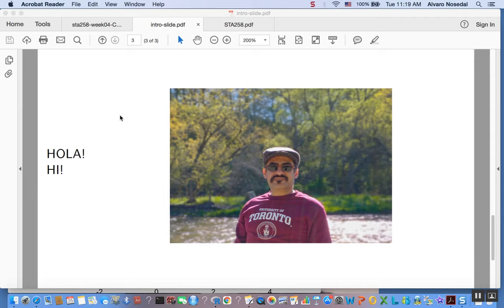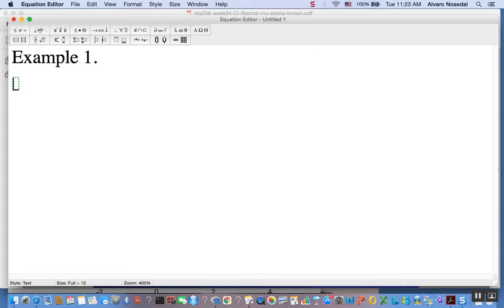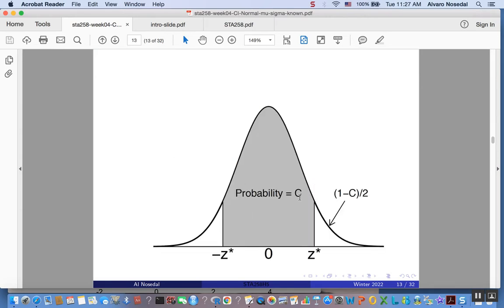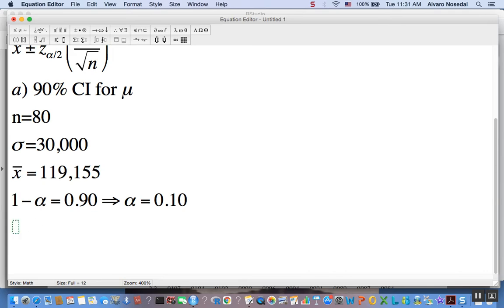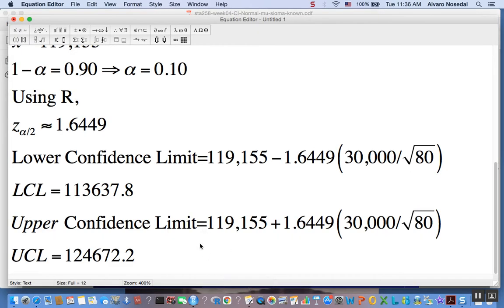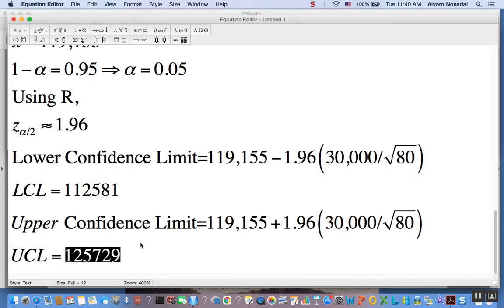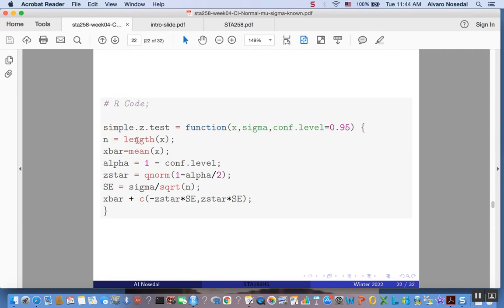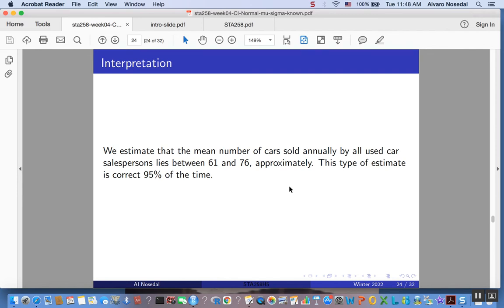sta258 CI for mu sigma known example